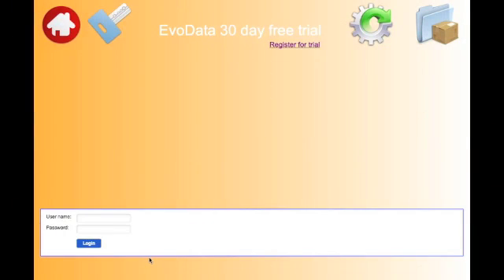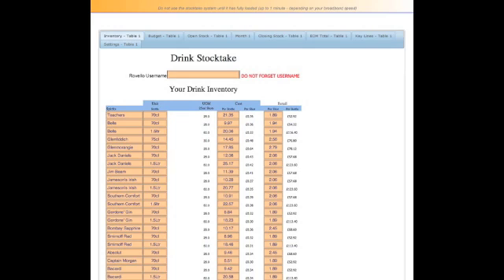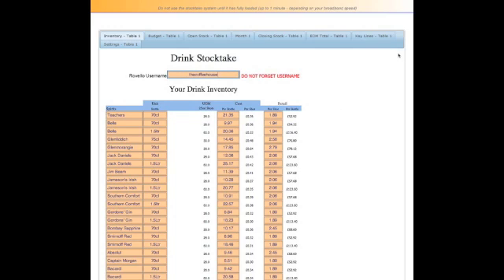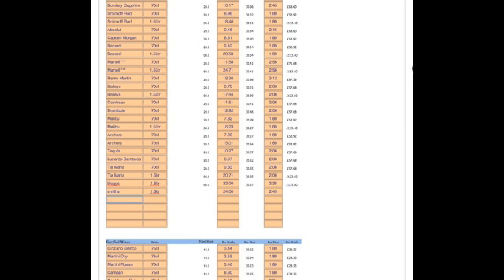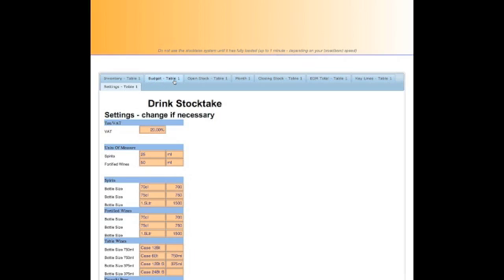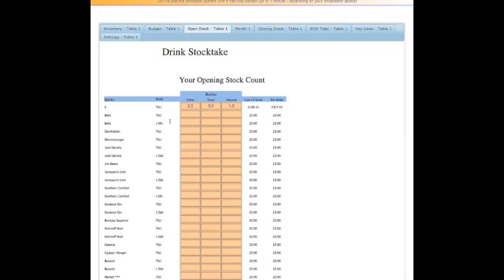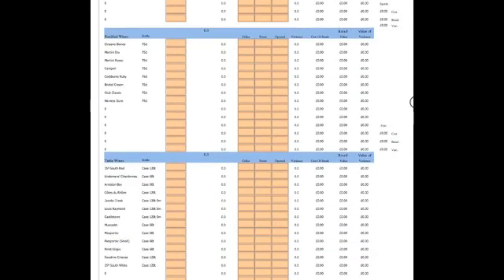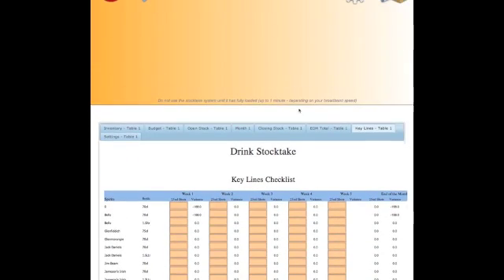Rovello Stocktake Package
Improve your business with EvoData's online business development tools.